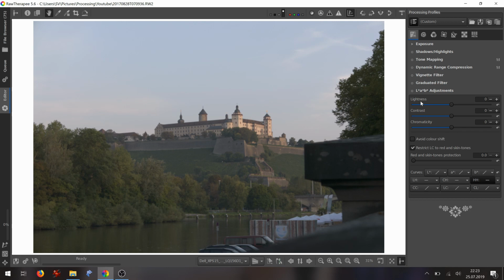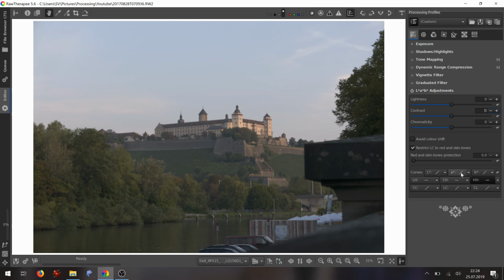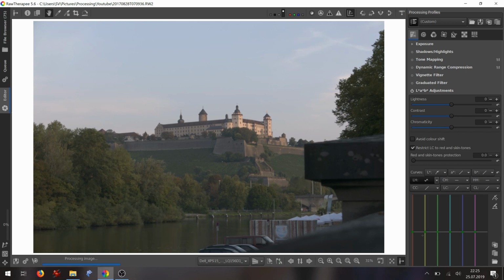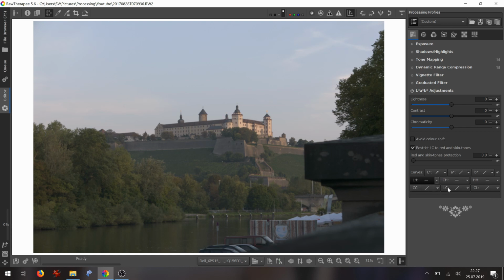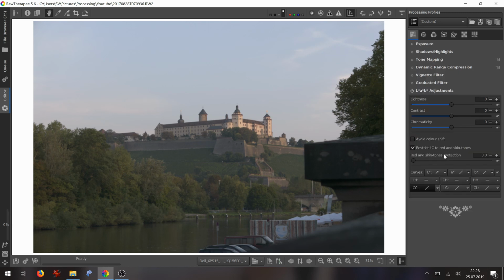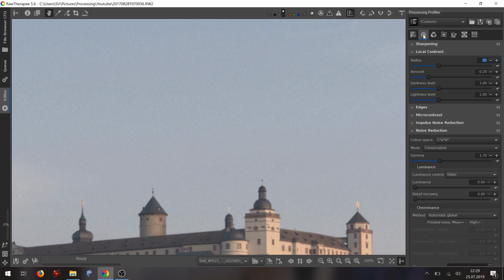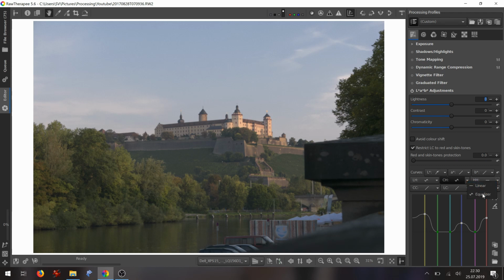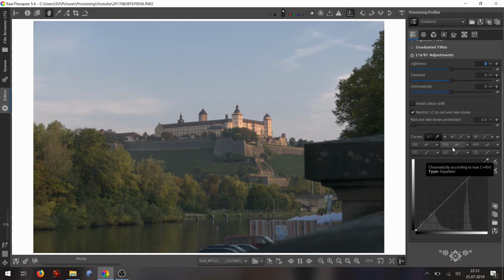Rawtherapee - L*a*b Adjustments Tool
In this tutorial I explain how to use the L*a*b Adjustments tool, which is one of the tools I use the most in rawtherapee.

I first quickly explain the different sliders.

Starting at around 4:50 I do actually process the image using just the L*a*b Adjustments tool.

Done in rawtherapee 5.6, though the L*a*b Adjustments have been around for awhile, so this works also fine in older versions.

Further information can be found in the "Lab Adjustments" chapter of the official documentaion:

If you want to know even more about Rawtherapee, visit the forum